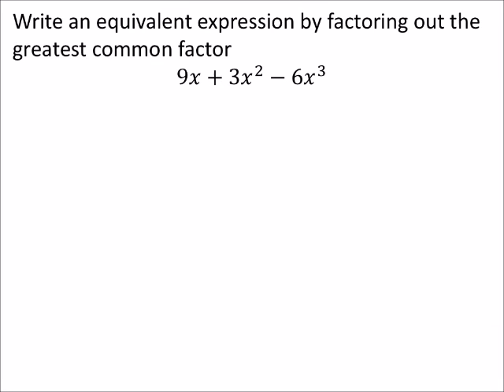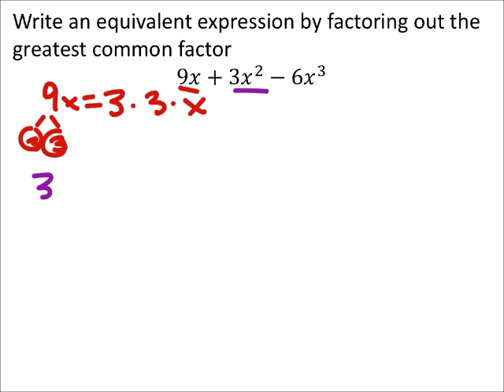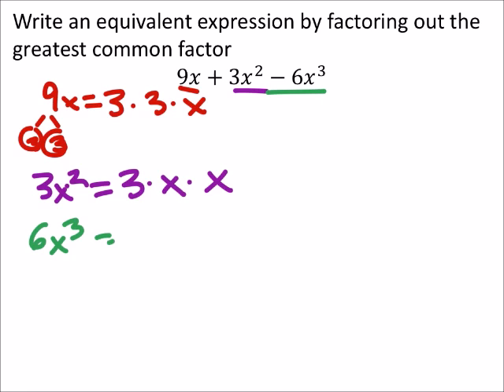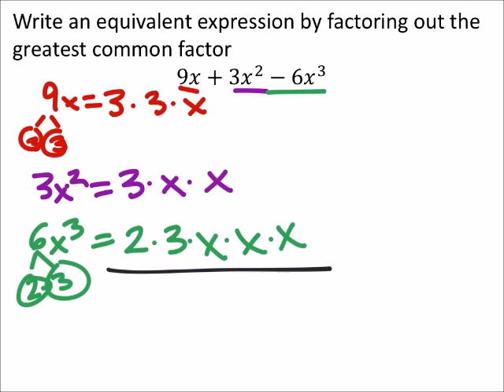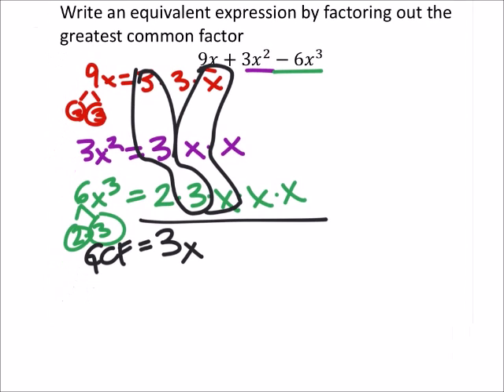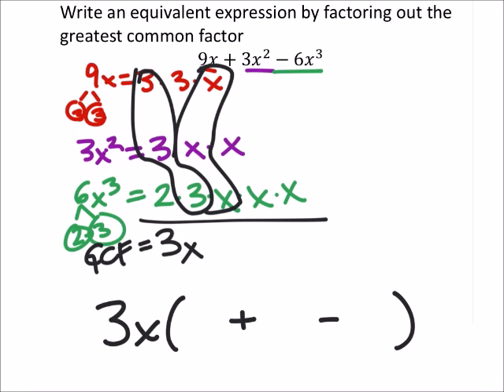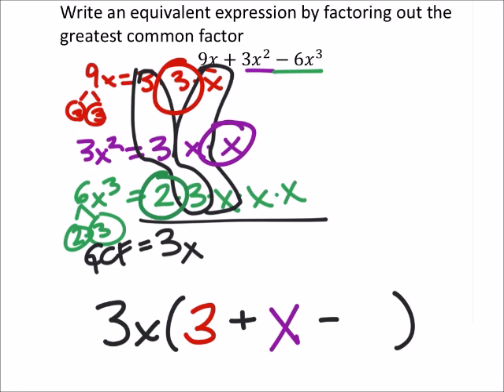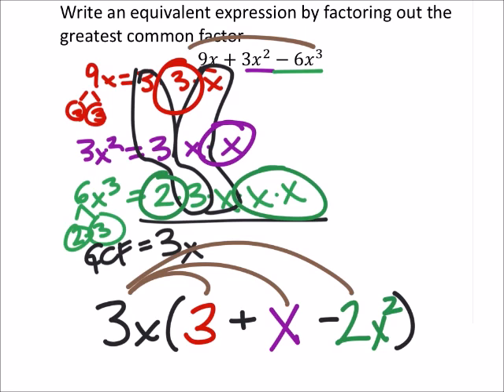How to Factor the Greatest Common Factor from a Polynomial: Trinomial (a MATH 1010 Problem)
The problem:
9𝑥+3𝑥^2−6𝑥^3

The solution:
3𝑥(−2𝑥^2+𝑥+3)